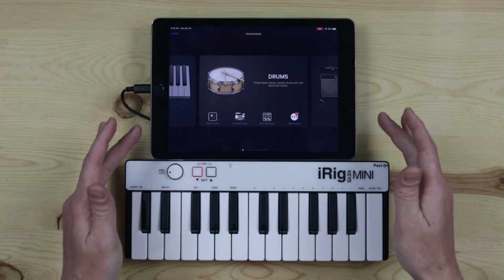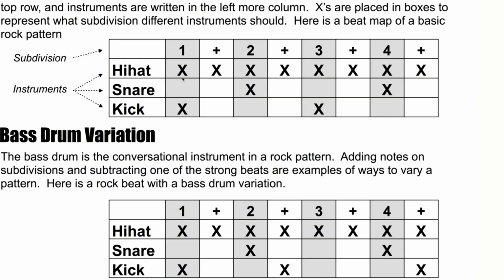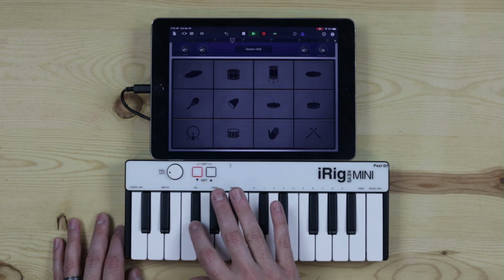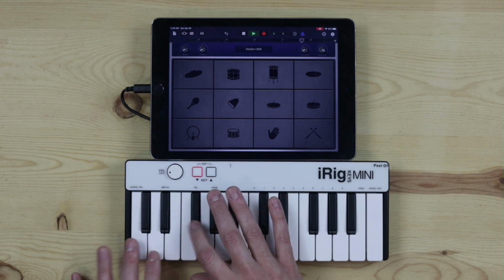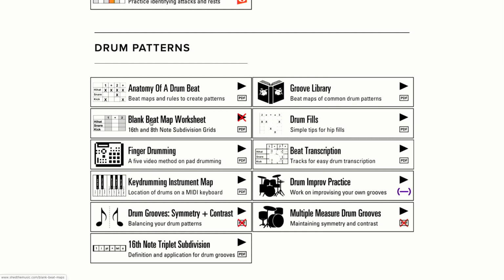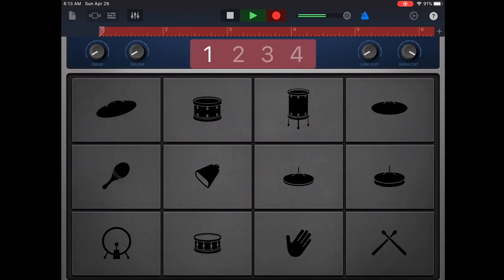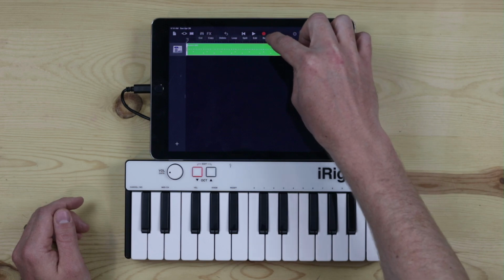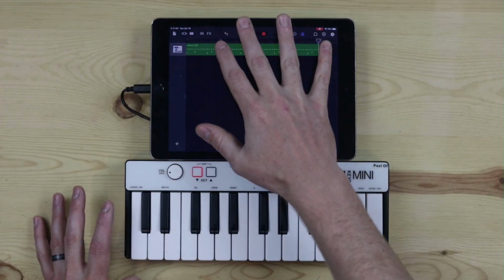One-A-Day Musicianship Challenge // 5.2: DAW Drums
Blank Beat Maps